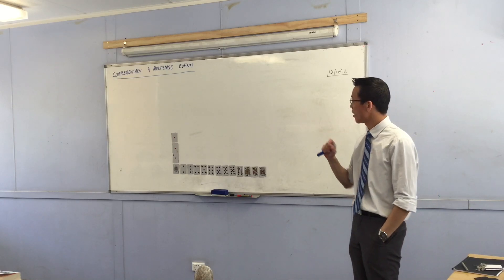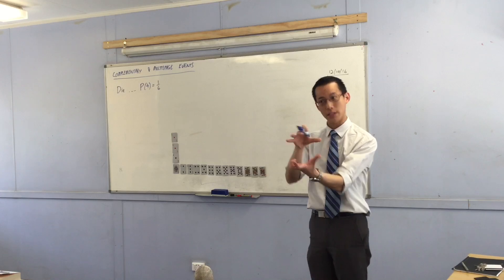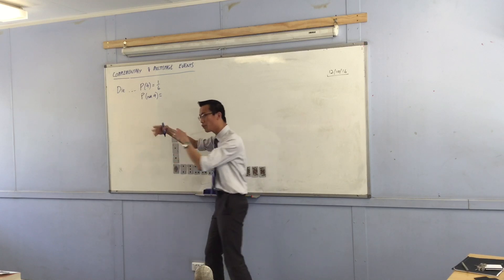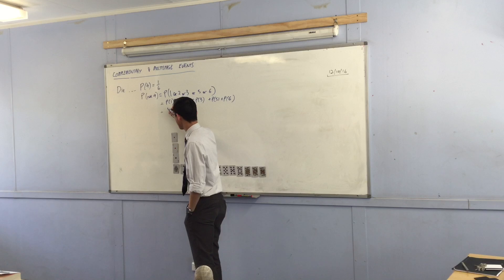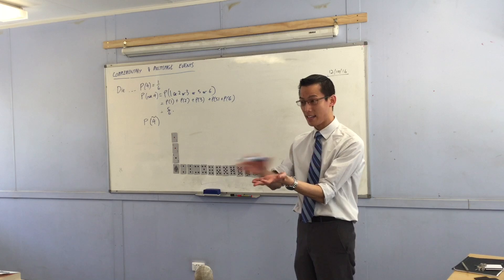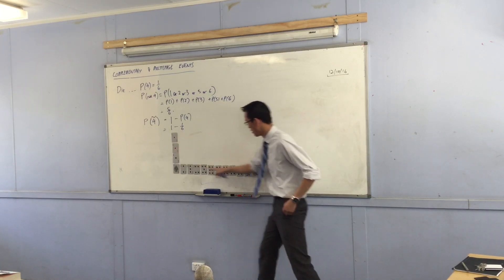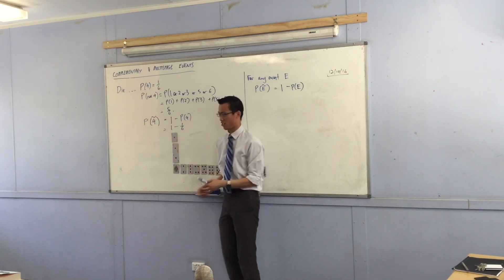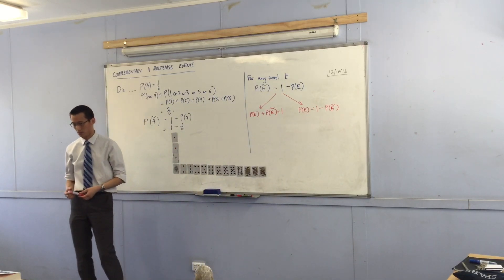Complementary Events (1 of 2: Basic concept)